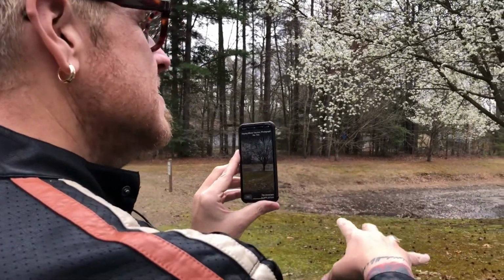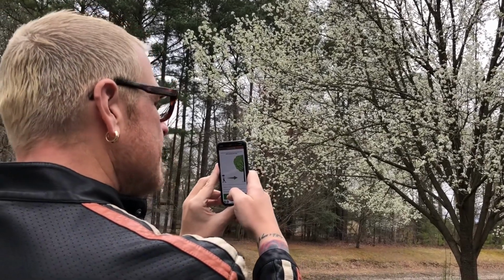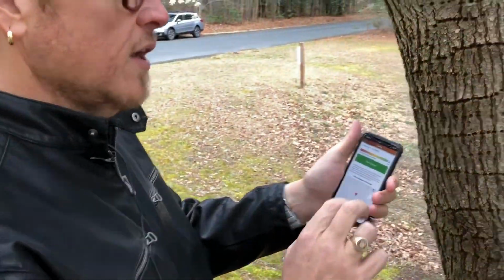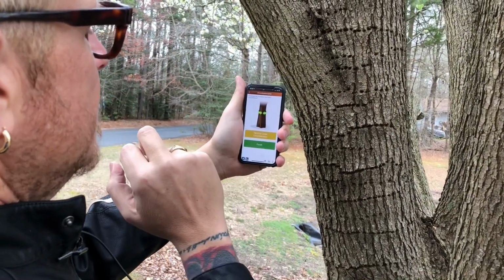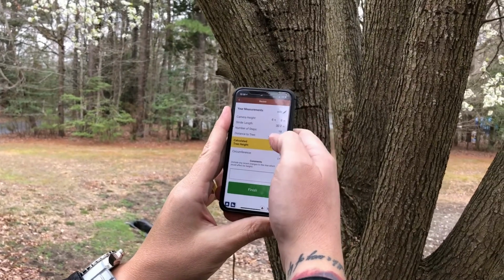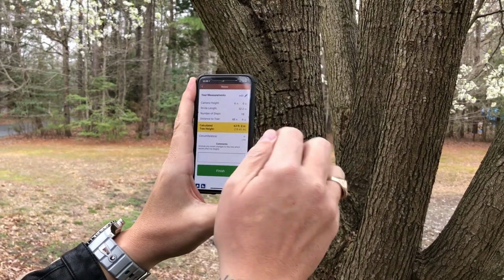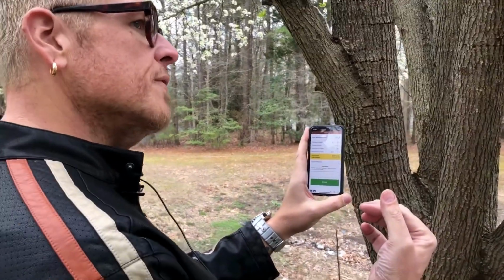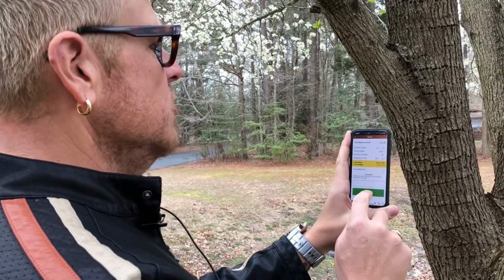How To Take A Trees Observation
GLOBE Observer Trees science lead Brian Campbell (NASA Wallops Flight Facility) demonstrates how to use the GO app to take a tree height measurement.